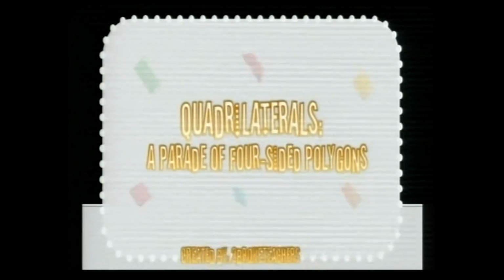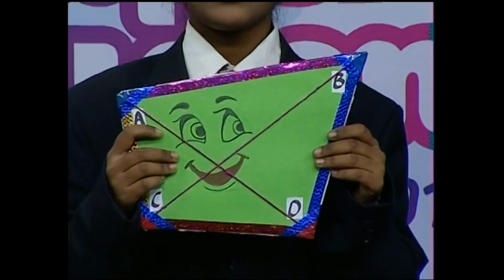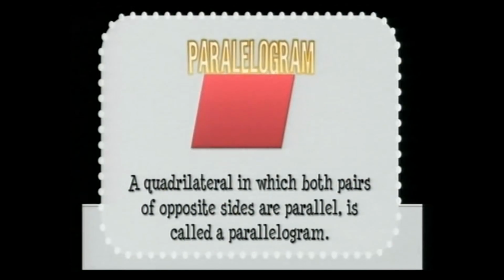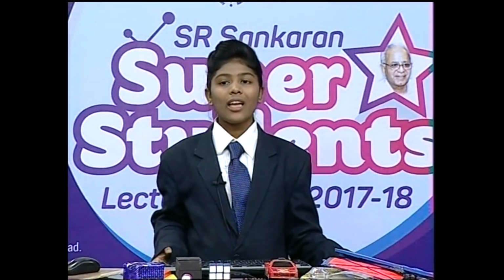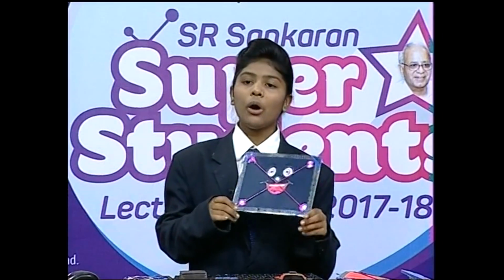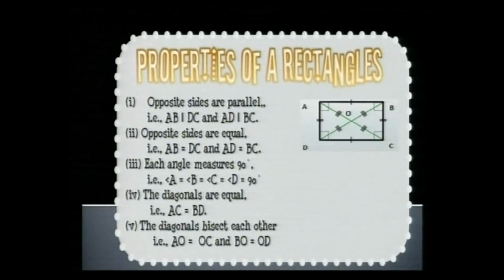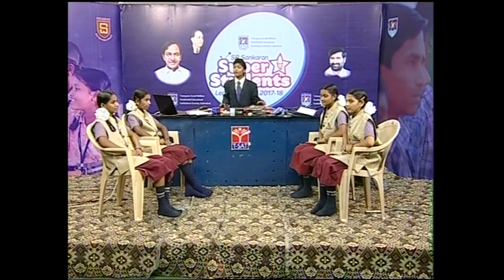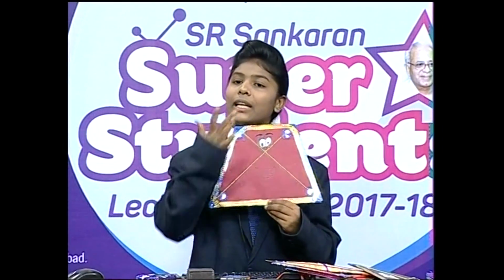TSWREIS || Maths - Types Of Quadrilateral || Live With K.Venela & SuperStudents